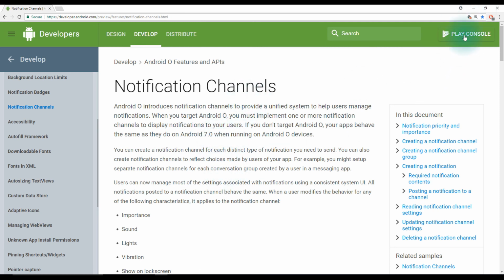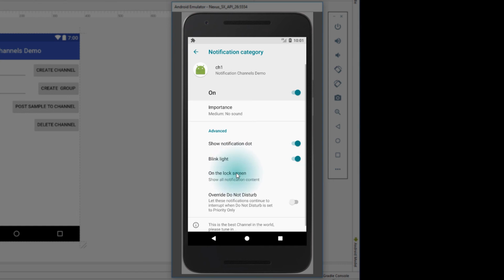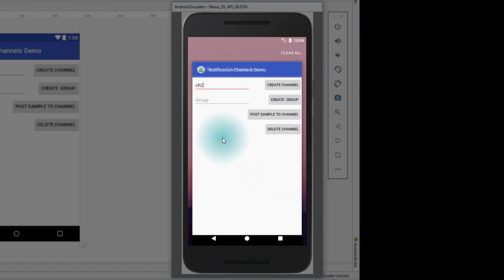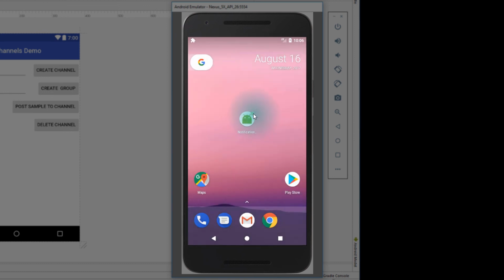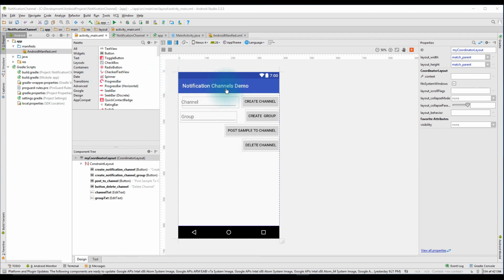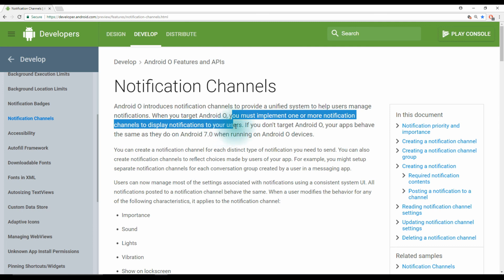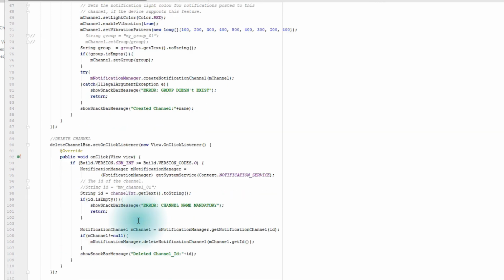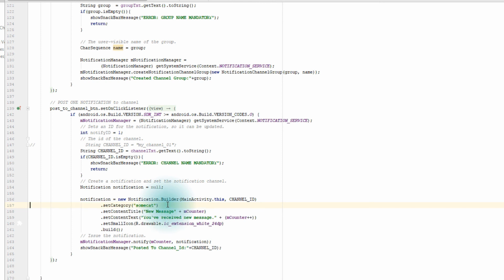Notification Channels in Android O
A detailed tutorial will help you understand and use new Notification Channels in Android, Enjoy!